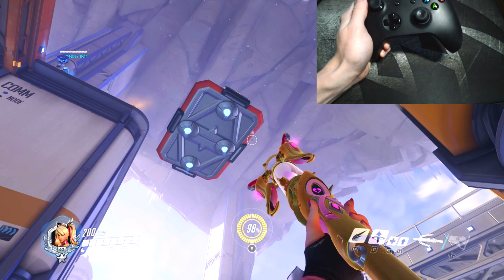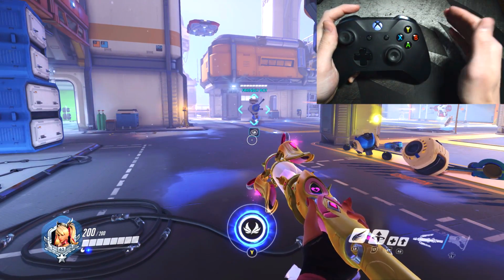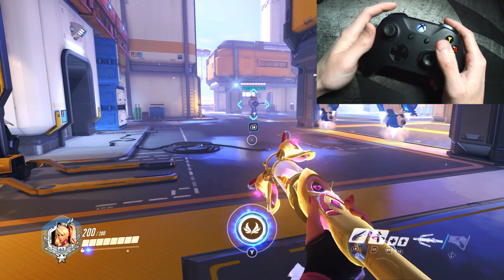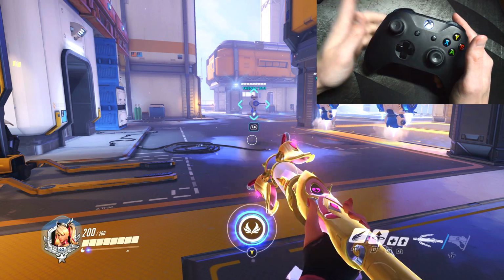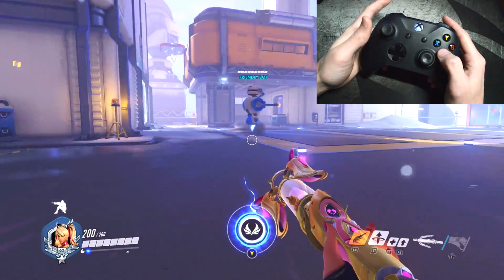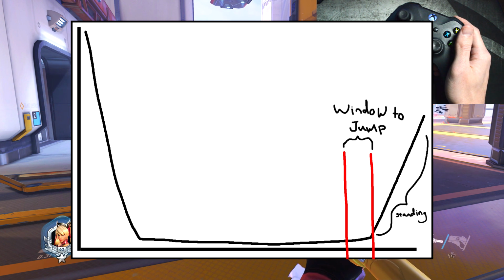Overwatch - HOW TO DO A MERCY SUPER JUMP ON CONSOLE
Mercy can be a stressful hero when it comes to protecting yourself from the enemy team. Since we know your team won't do it, this trick can not only help you escape danger, but also fly to other teammates on different levels on the map!